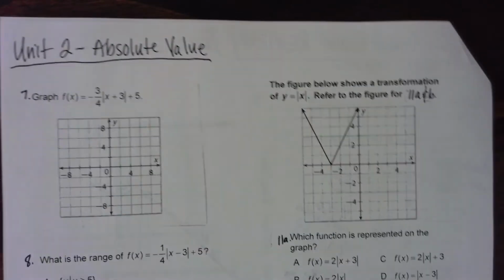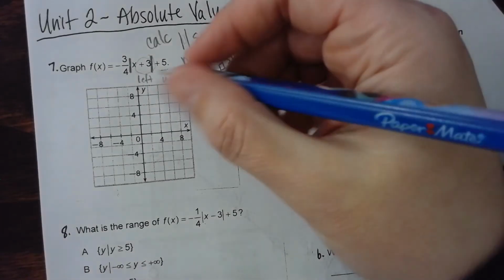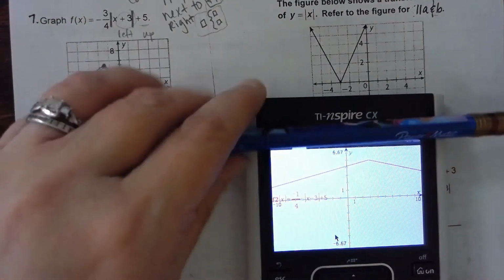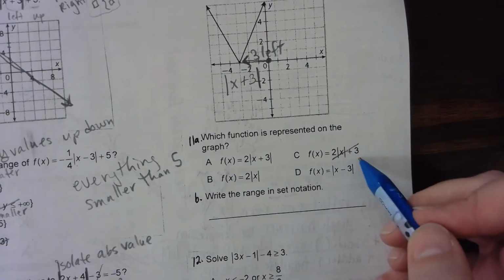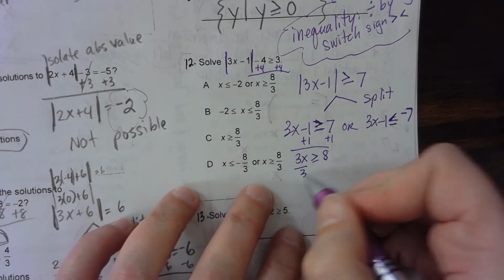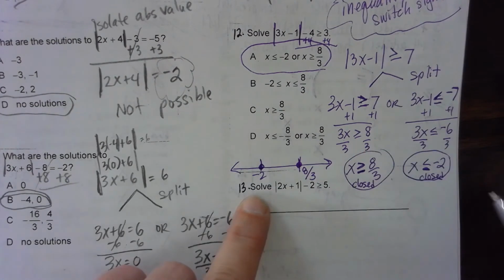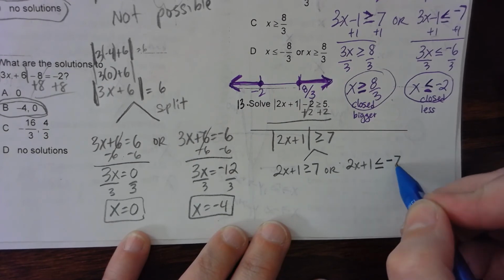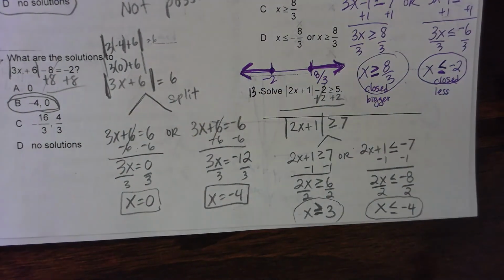Algebra 2 FINAL REVIEW Unit 2